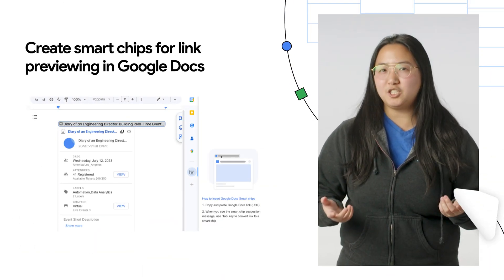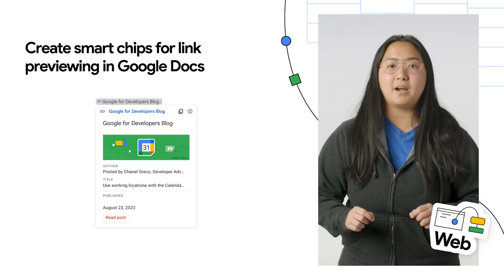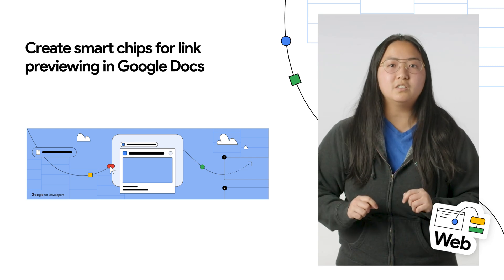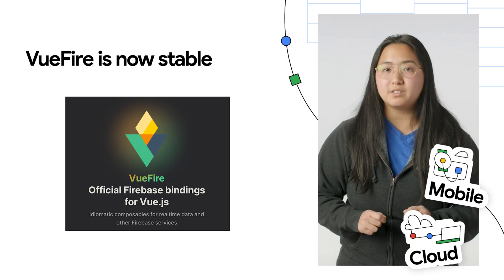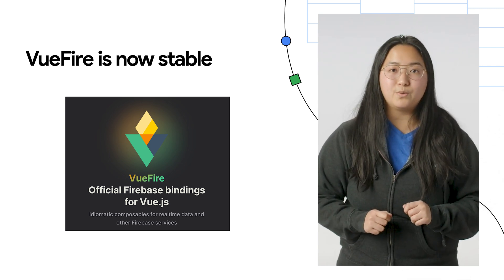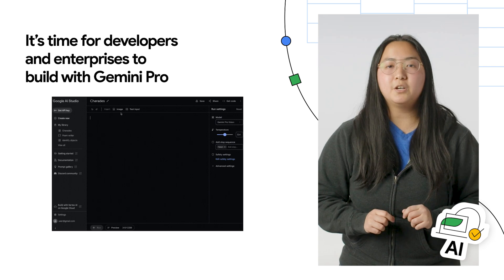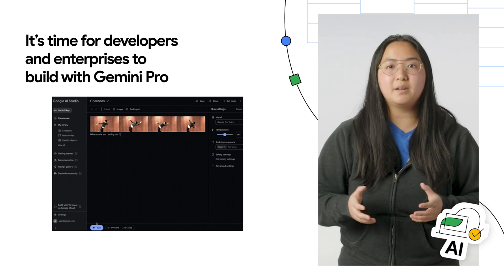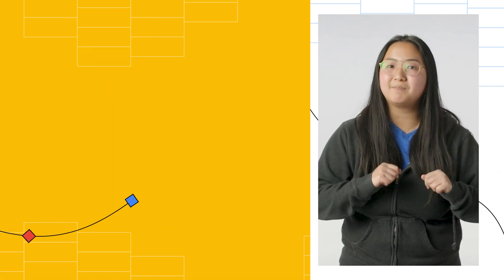Smart Chips for link previewing in Google Docs, Build with Gemini Pro, and more dev news!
0:08 - Create smart chips for link previewing in Google Docs
0:38 - VueFire is now stable
0:59 - Build with Gemini Pro!

Here to bring you the latest developer news from across Google is Khanh Nguyen. Tune in every week for a new episode, and let us know what you think of the latest announcements in the comments below.

Products Mentioned: Google AI, Gemini